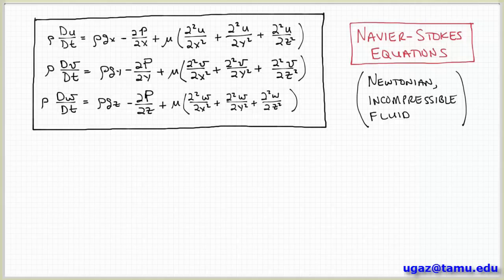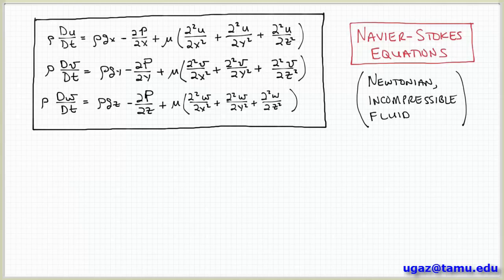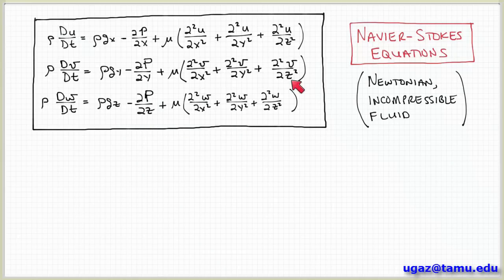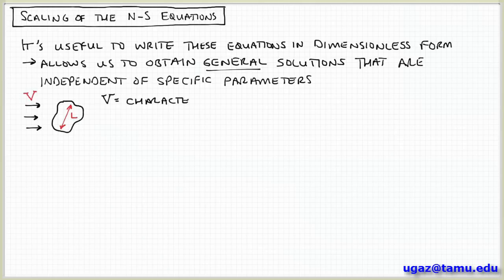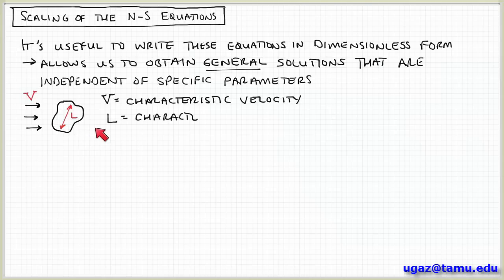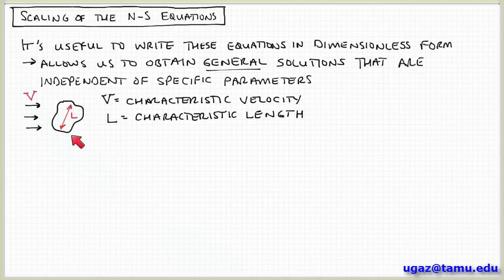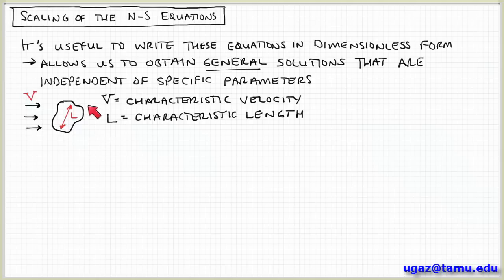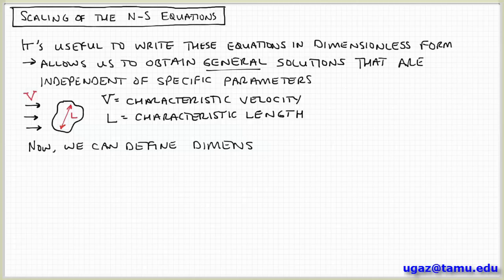Conservation of Momentum, part 5 - Lecture 4.5 - Chemical Engineering Fluid Mechanics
Non-dimensionalization of the Navier-Stokes Equations. Origin and significance of the Reynolds number.

Best wishes,
Victor Ugaz